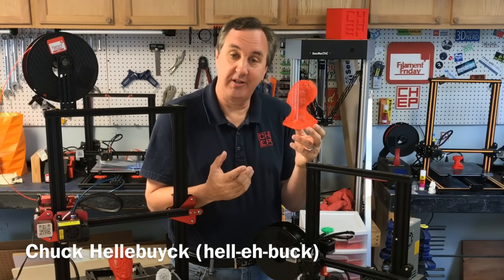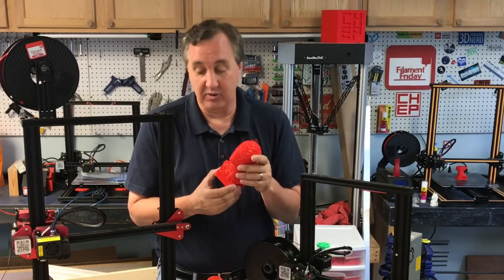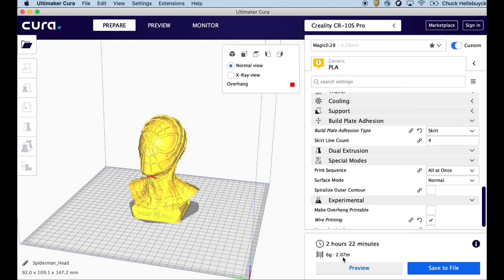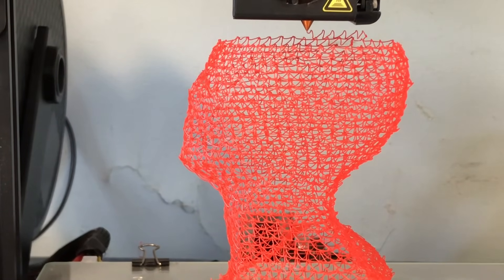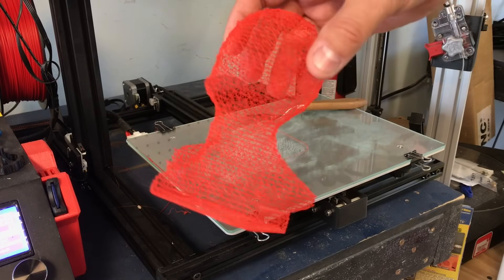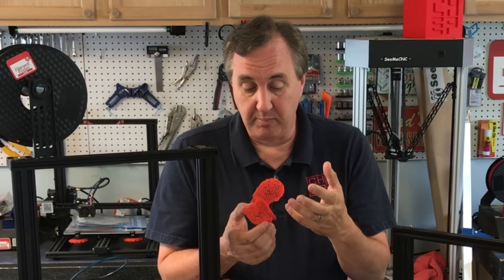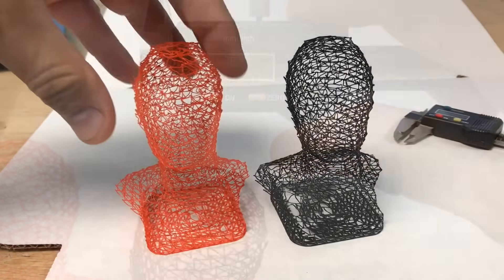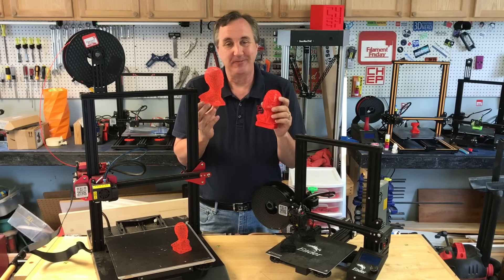Wire Printing in Cura Slicer 4.0 on Creality Ender 3, CR-10S Pro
Chuck shows you how to use Wire Printing in Cura Slicer 4.0 on Creality Ender 3, CR-10S Pro. He shows the settings in Cura 4 and how Wire Printing works on several Creality Ender 3, Creality Ender 3 Pro, CR-10 Mini and CR-10S Pro. He also shows you how to make wire frame 3D prints stronger with extrusion width or line width adjustment on this weeks Filament Friday.

My Creality Ender 3 Upgrade Package (Extruder, Silent Board & Capricorn Tubing)

Filament Friday Sticker:
Send Self Addressed Stamped Envelope to:
Electronic Products

Chuck's Arduino Book: